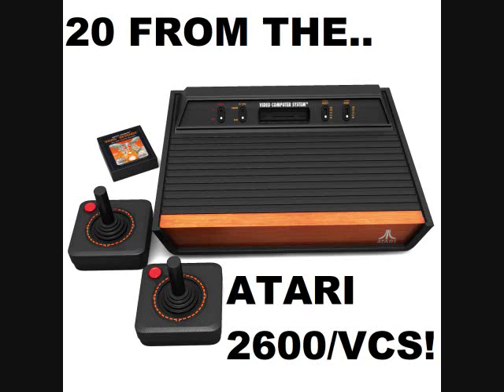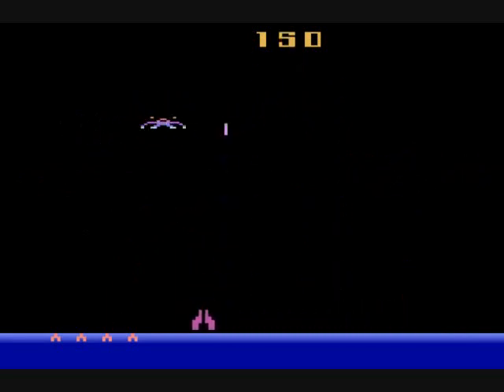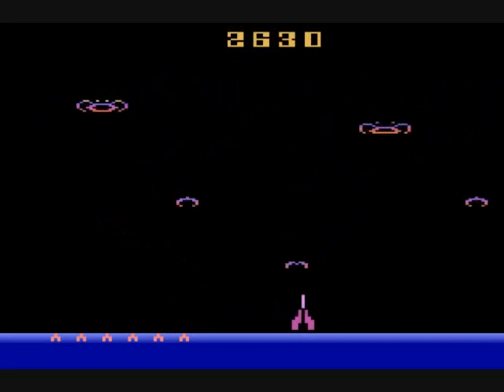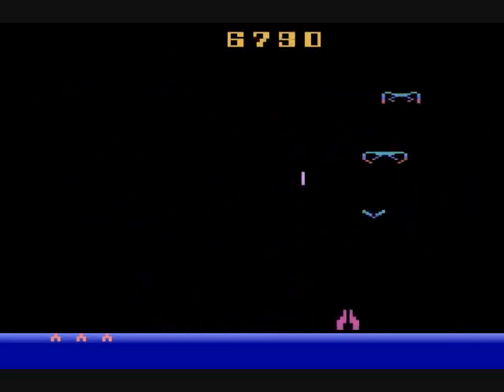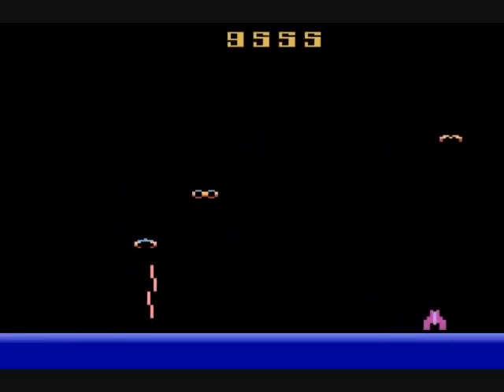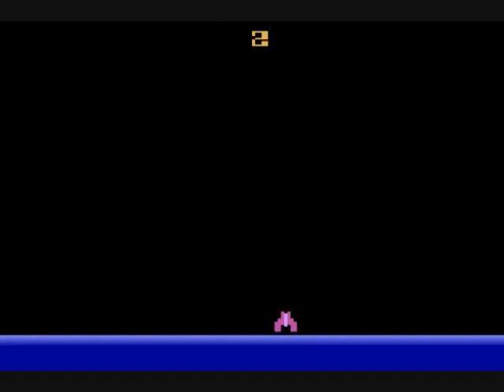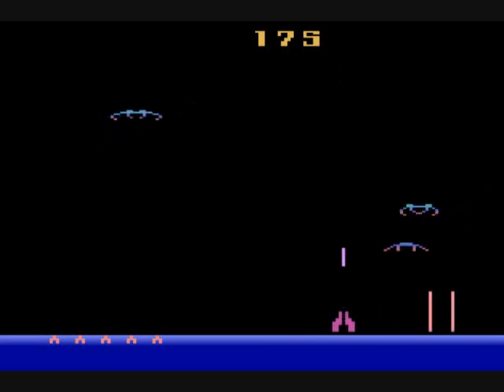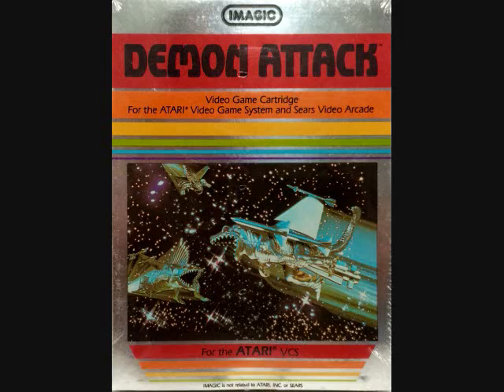Demon Attack, 1982 Imagic/Rob Fulop (20 From Atari 2600 #14)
Great fixed screen shooter by IMAGIC.  Steer your space cannon left and right as flying demons torment you from above.  Note that only one will fire, and that will be the bottom one of the three.  A certain number of demons must be vanquished before you move on to the next wave, and when you get down to the last three, if you take out the bottom one you may be able to take a break as the others will just fly about and not fire.  At around wave 5 the demons split into 2 small enemies when shot.  The small enemies can still shot (only one, as before) and they can also descend at you with cute little "pew pew" noises.  If they touch you you're toast; if they get past you they don't return.  As you pass more waves, the enemy's firepower gets more and more tricky-- they will have shaky firepower or guided missiles!  This can get super hard to avoid, and definitely don't get yourself put in a corner.  The enemy will briefly pause as they fire-- use that to your advantage and slide under just before they fire and put up a shot as you do.  Note that you have rapid fire, albeit only one shot at a time.  This means you will fire the next shot IMMEDIATELY after a shot leaves the screen or hits an enemy.  This isn't ideal for when you have enemies to slide under just before they shoot-- you want to time your shot just right here.  The extra life system is weird.. you will get one after each of the 1st 3 stages but ONLY if you don't lose a ship.  After that it might be given on every 3rd or 4th stage after that but again, ONLY if you didn't lose a ship that wave.  The point value of the big demons increases as you pass waves, but the small demons are DOUBLE that value.  So try to predict their flight pattern and shoot as many as you can.  Atari sued Imagic over this game due to its resemblance to Phoenix (which Atari had home rights to), but they settled out of court; fortunate, because IMHO this is Imagic's best game.  Created by Rob Fulop.